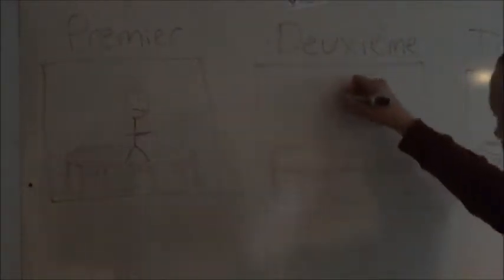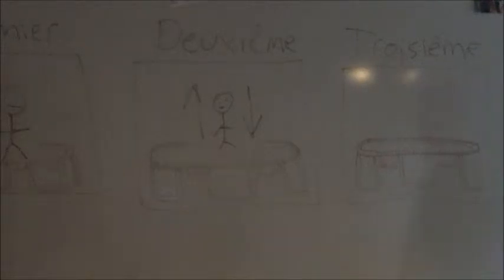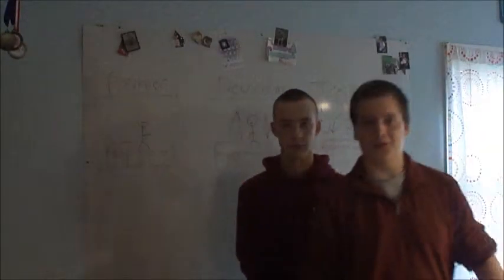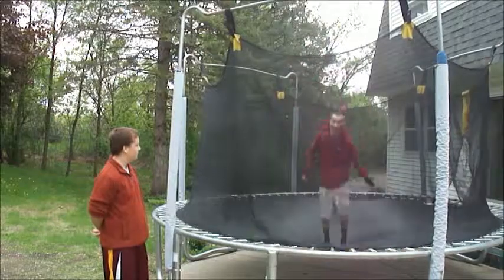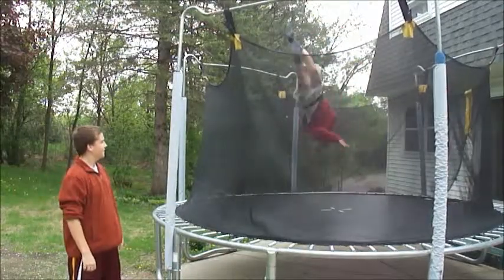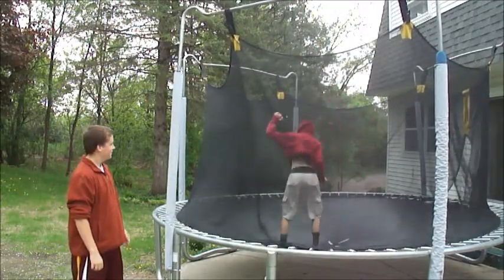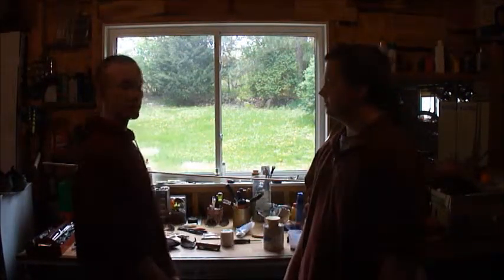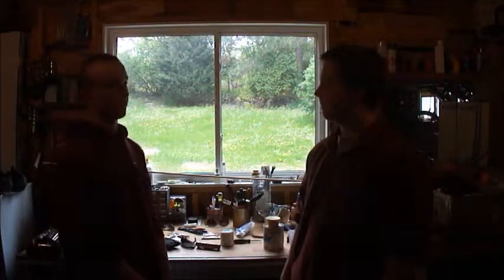French Flipping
I don't know French.